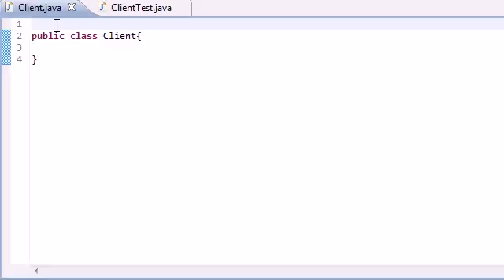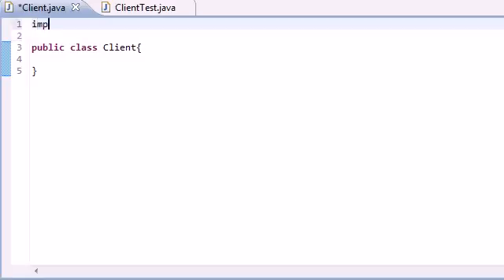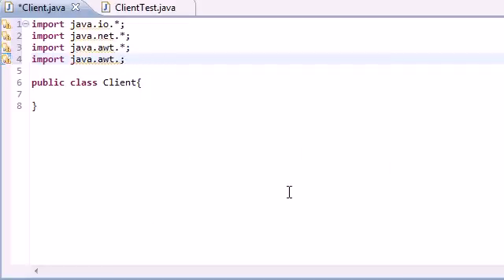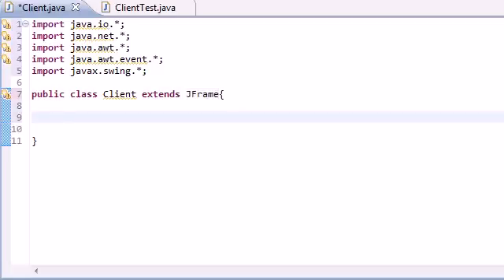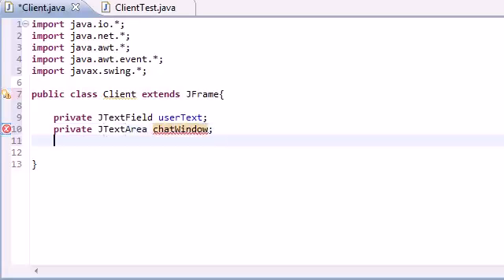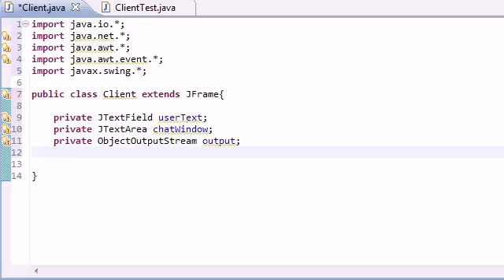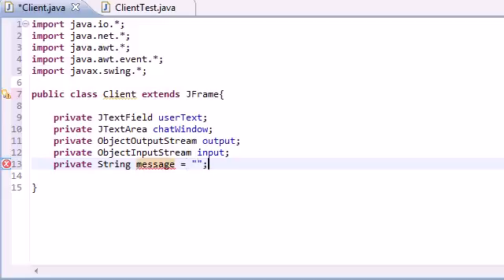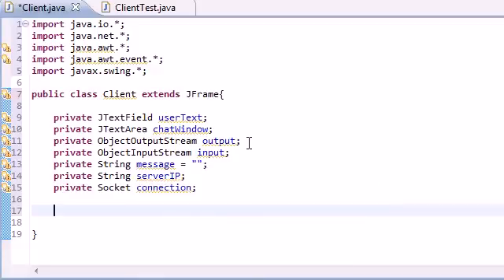Intermediate Java Tutorial 49 Beginning the Client Messaging System